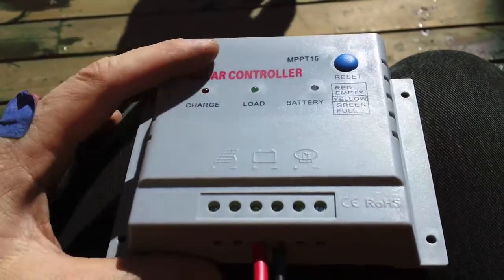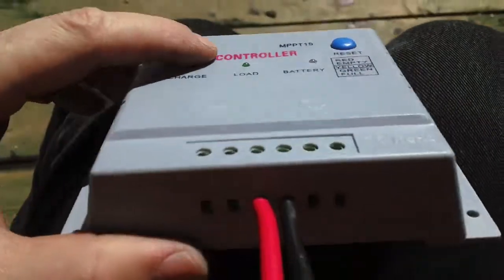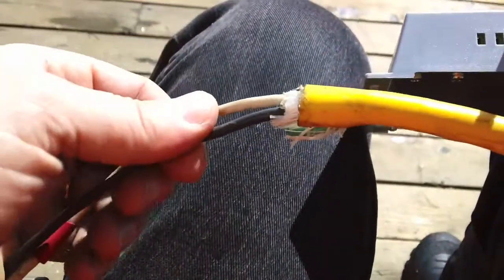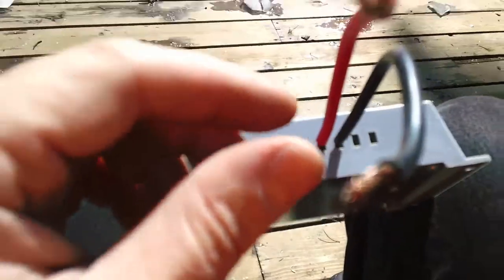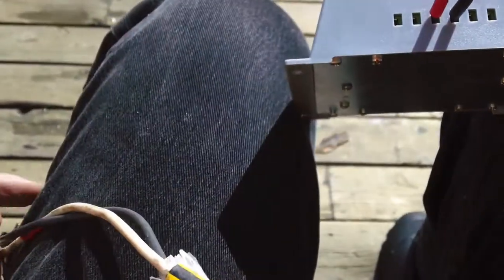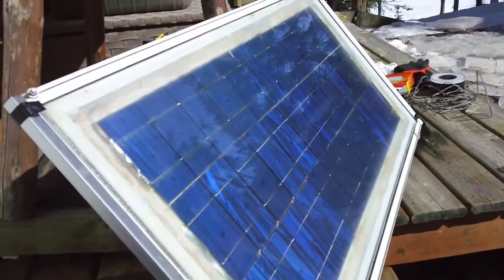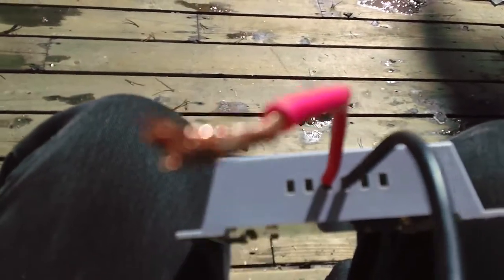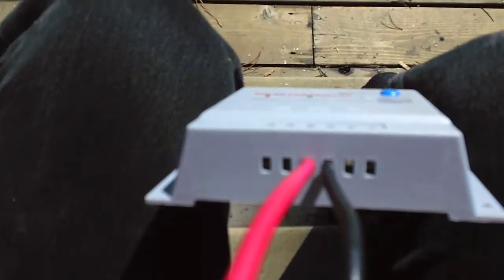How to Charge a Battery with a DIY Solar Panel, MPPT Charge Controller and the Sun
I was in a jam. Can't start the generator, no spare 12 volt batteries, car booster cables were too short and the pull cord was broken.  Read more...